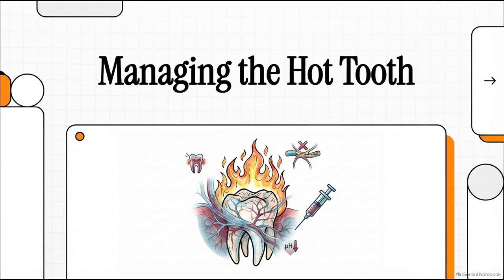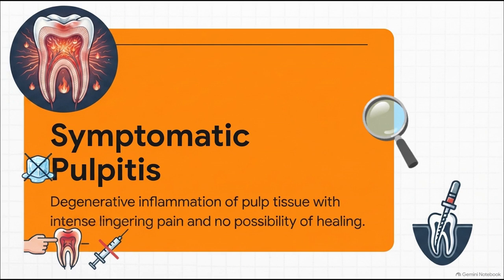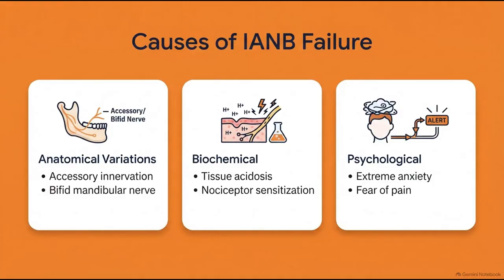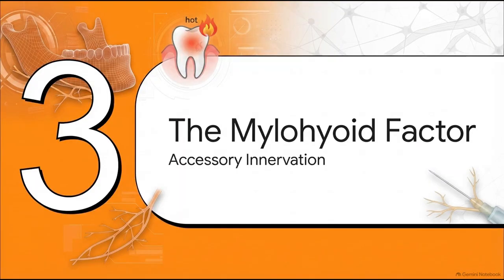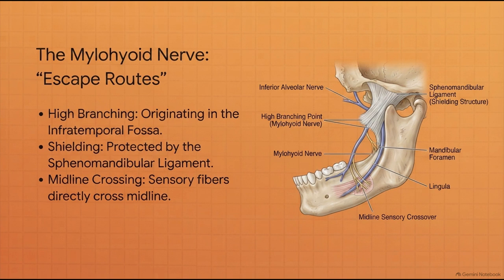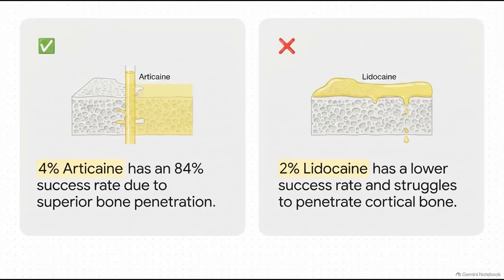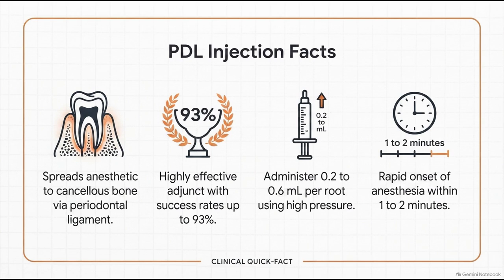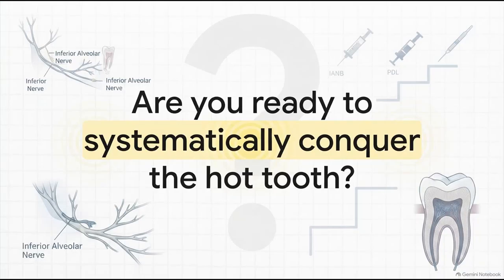Managing the Hot Tooth.